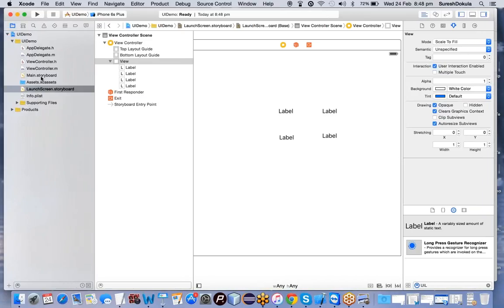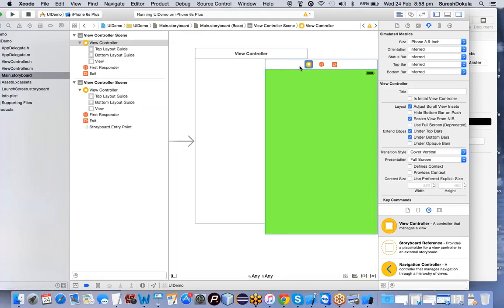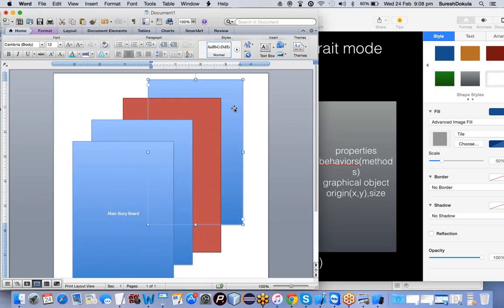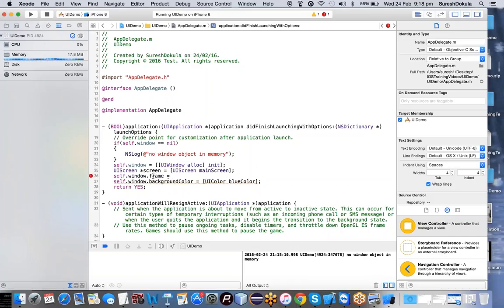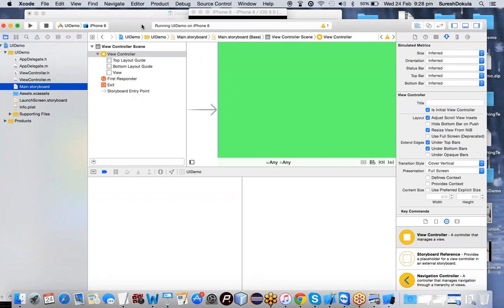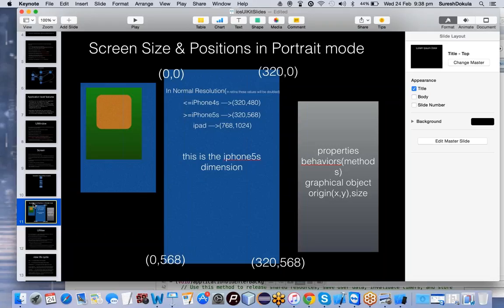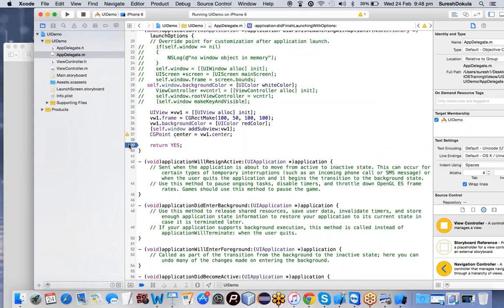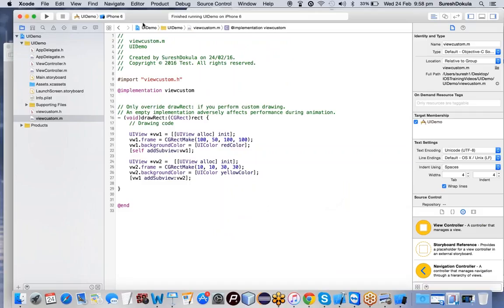StoryBoard_Views_window_UIKIT_iossdk.mp4